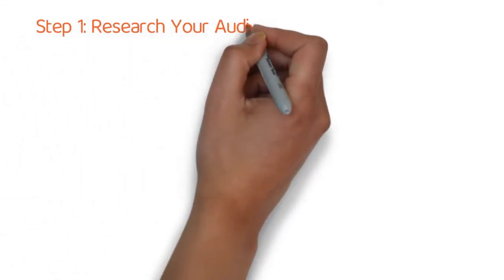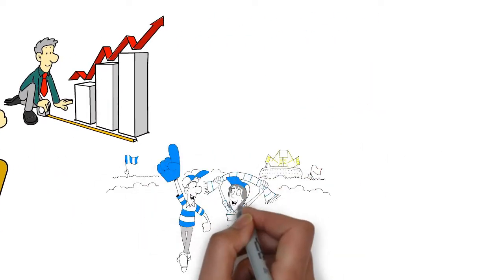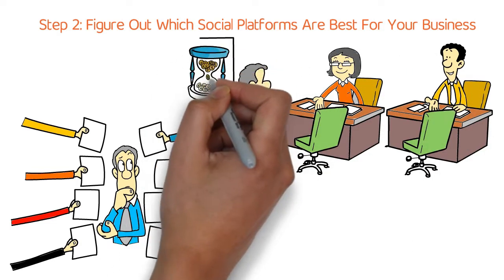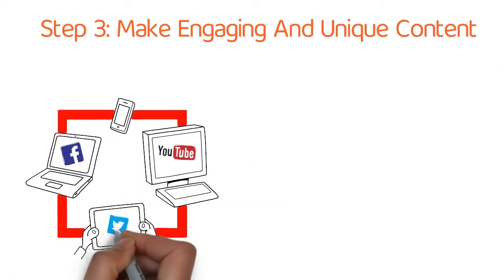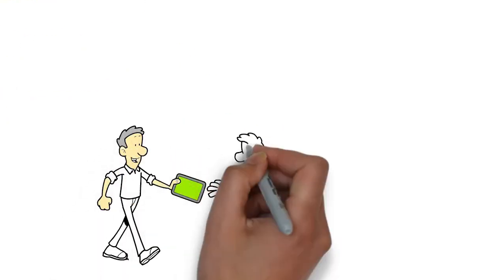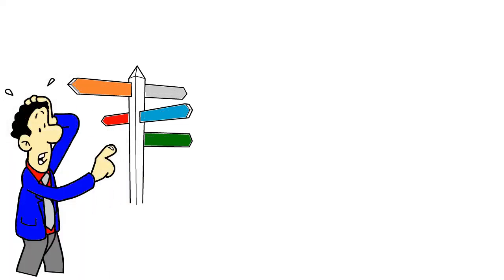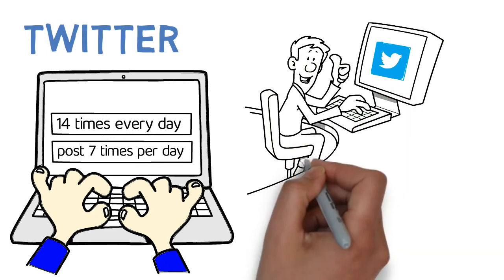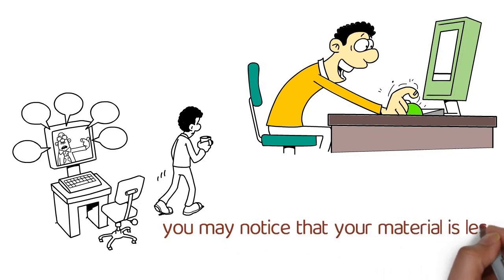Social Media Marketing: The Ultimate Guide For Beginners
Let's talk about social media marketing and content marketing. Here I'll tell you why you need a social media marketing strategy. I'll explain how to start social media marketing, and I'll also give you some social media marketing tips. If you're wanting to create a content marketing strategy, then this video is for you.

On this channel, I’ll show you how to make money on autopilot. I’ll give you side hustle ideas and business ideas, as well as how to make money online. If you want to earn money while you sleep, then this channel is for you!

# 47